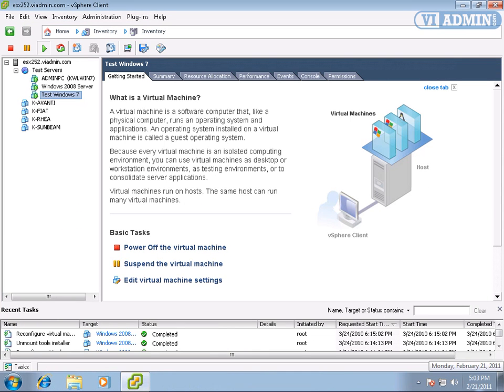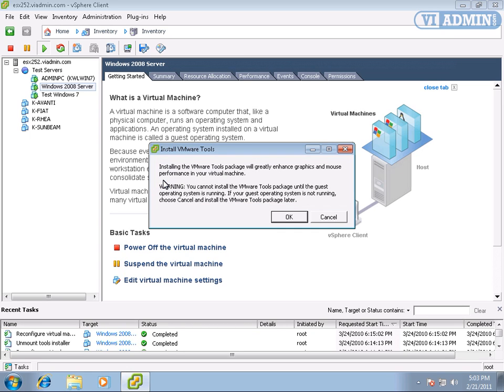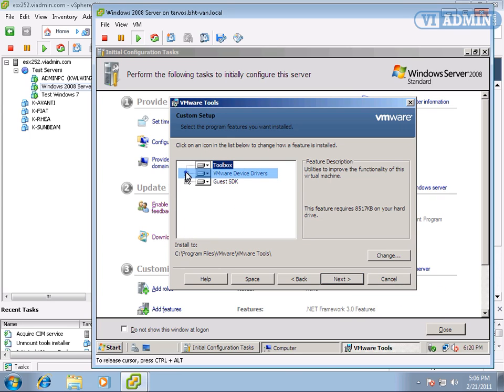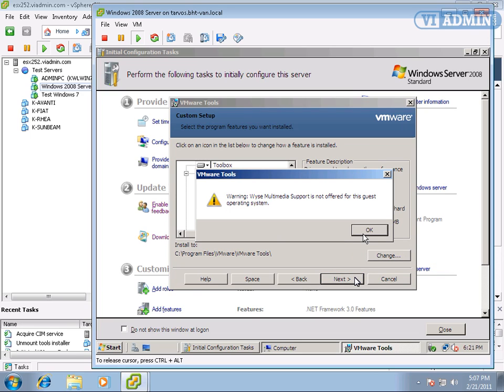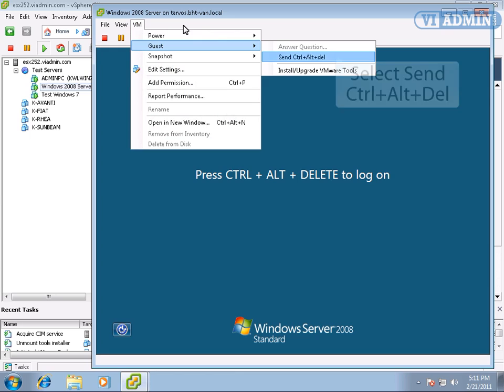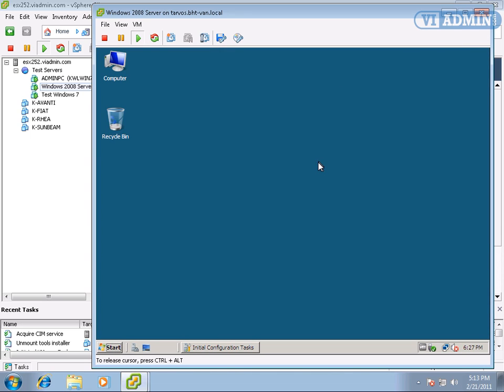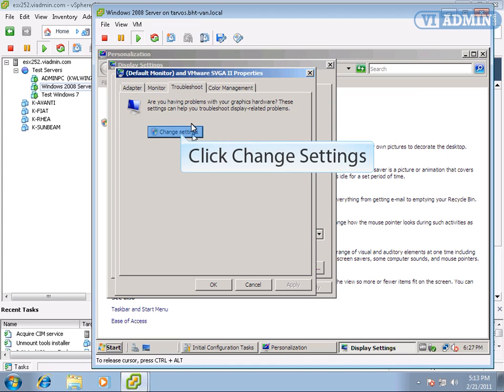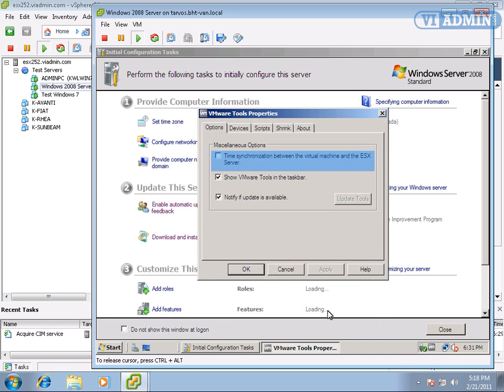01-03-02 Installing VM Ware Tools in Windows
Installing VM Ware Tools in Windows